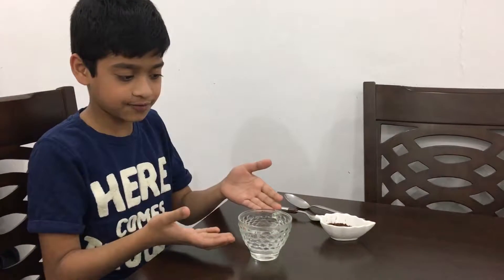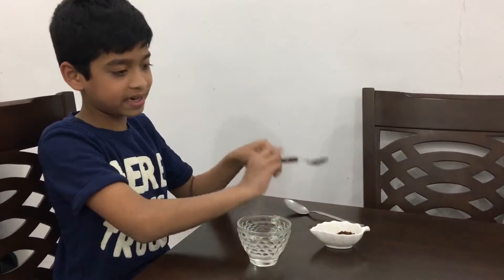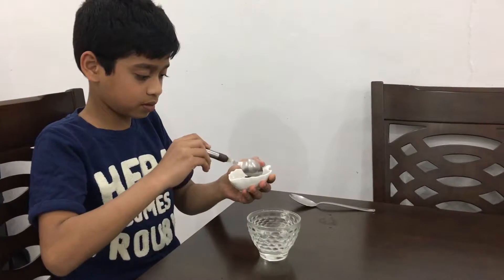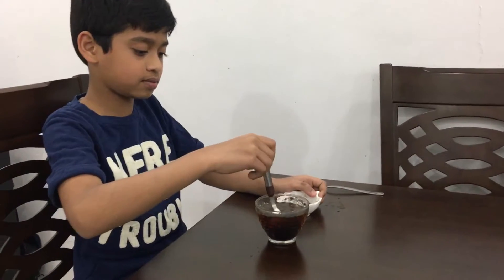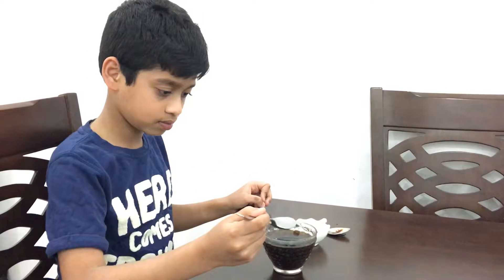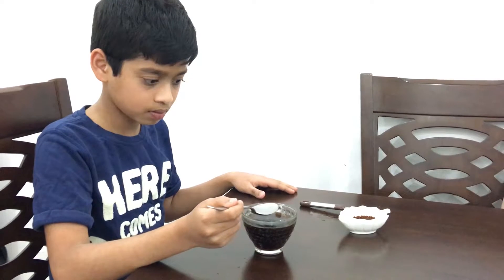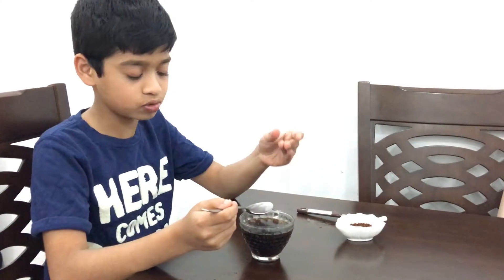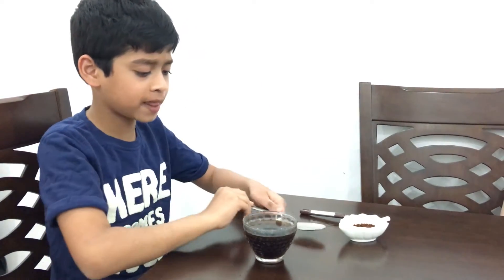Experiment 13: Water Solution Evaporation